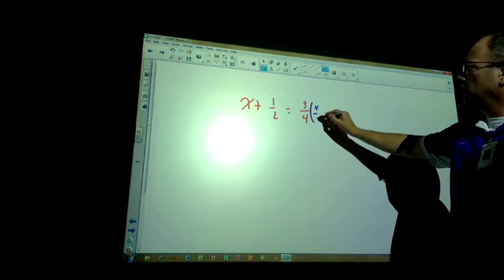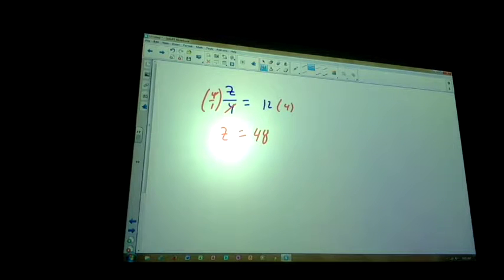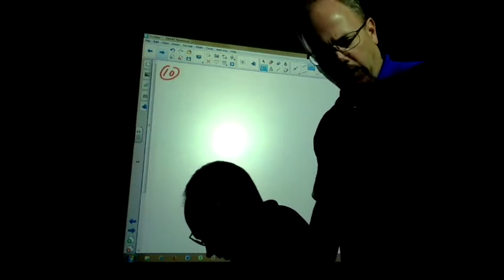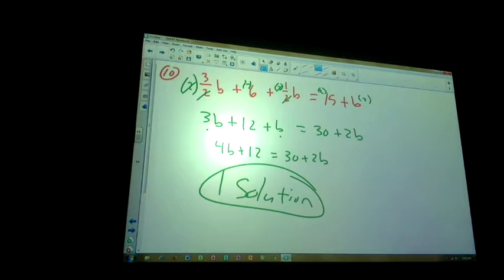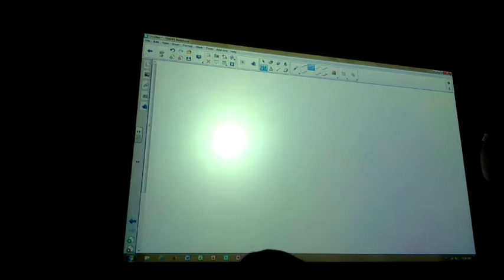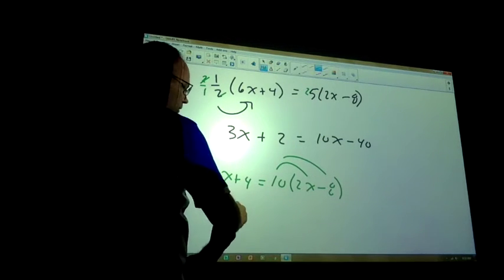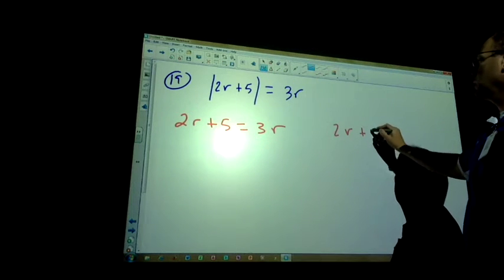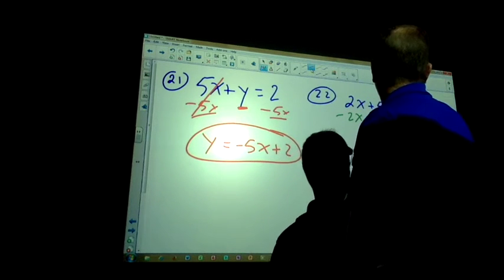CP Algebra 1, Sept 9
Review for test.  Clear denominator.  Infinite, no, or one solution problems.